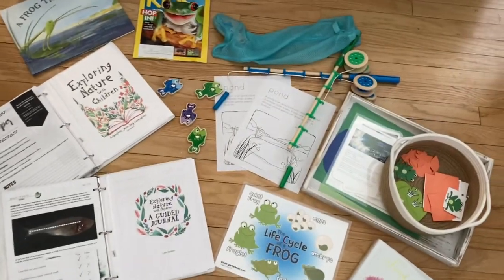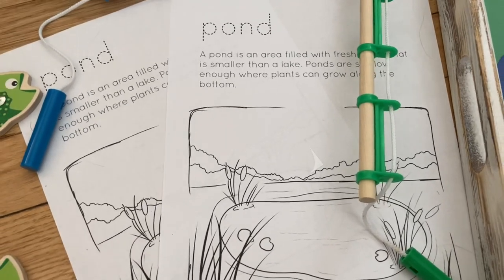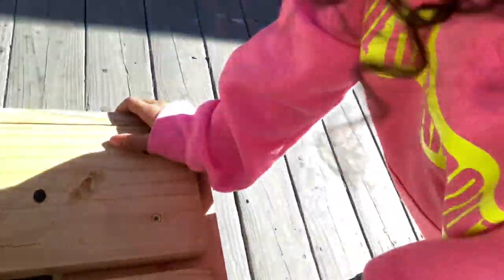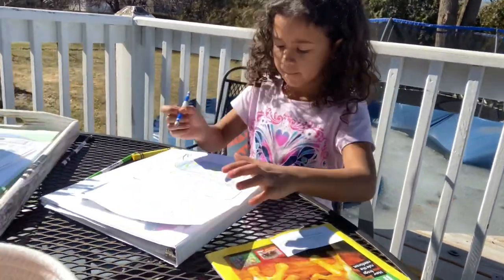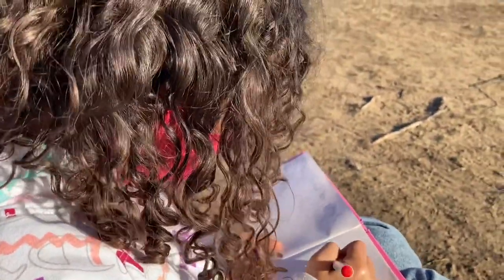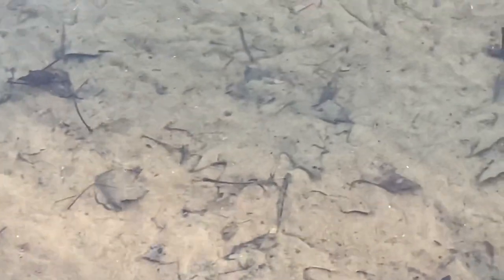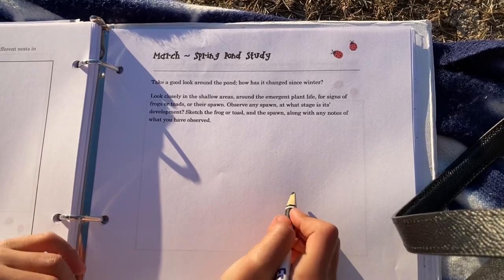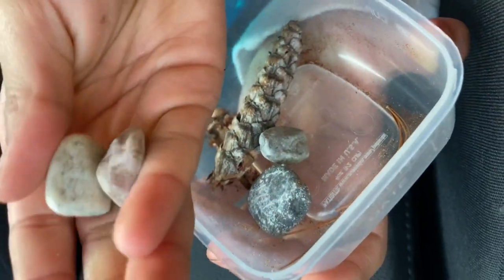Homeschool Day in the Life | Nature Study | Pond Study | Nature Walk | Nature Journaling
In this video you’ll get a peek into the Exploring Nature with Children curriculum, how I use it as a Springboard to plan out extra learning activities, see how to do a nature walk, nature journaling, and more!

Usually I have to plan for ages 1-13, but with my older two boys on a field trip with my husband, I got to have some fun with the littles!

Originally I was just going to keep it super simple and read + play games + sight words practice, but then I remembered I’d been wanting to try exploring nature with children. I printed out the month of March and realized it was Spring Pond week! So even though it was the end of the week we went for it!

One thing led to another and I had a whole last minute day planned!

Purchase the Exploring Nature with Children Curriculum Get 20%off through Saturday March 27th, 2021 with code ROOTED20